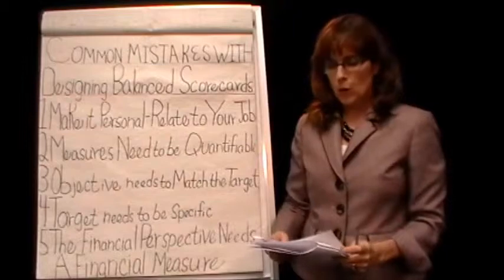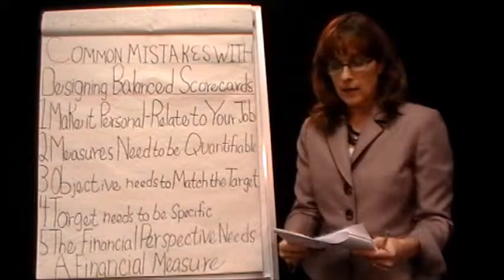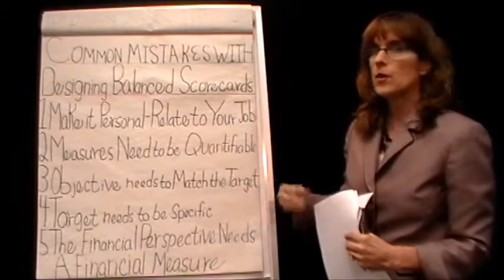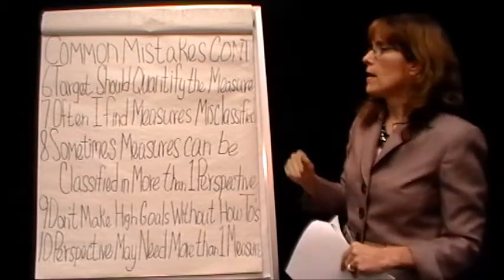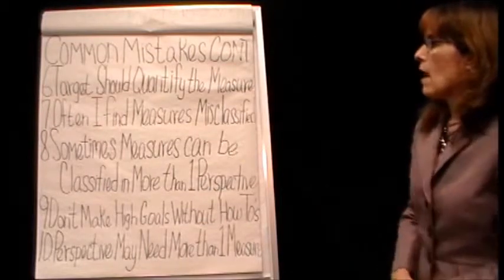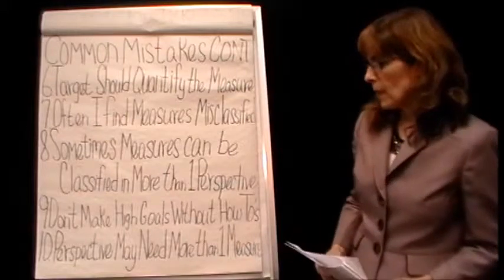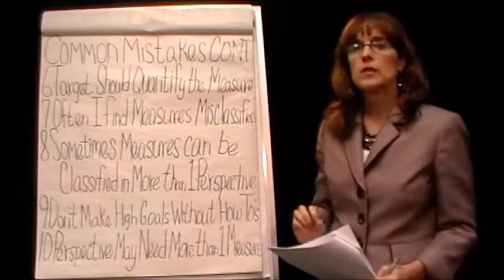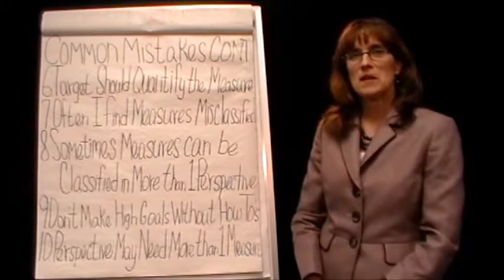Lesson 4 Part 4 The Balanced Scorecard Project Common Mistakes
In this clip Dr. Houke explains the ten common mistakes she has observed on her students' balanced scorecard projects.